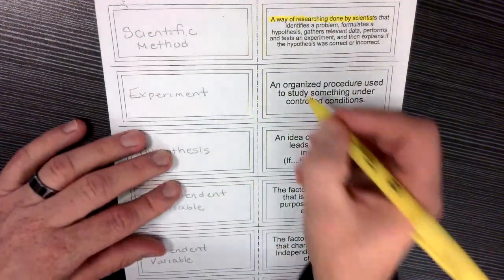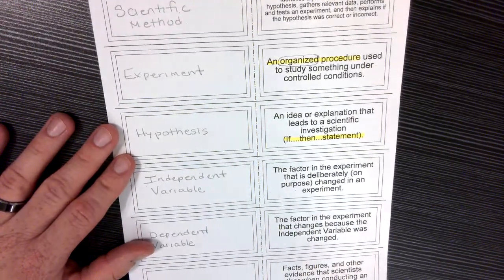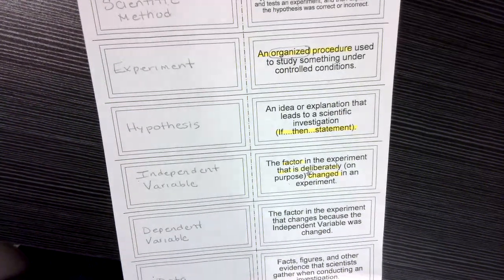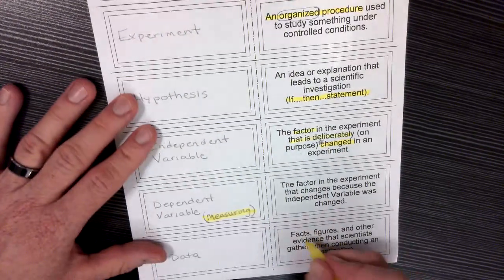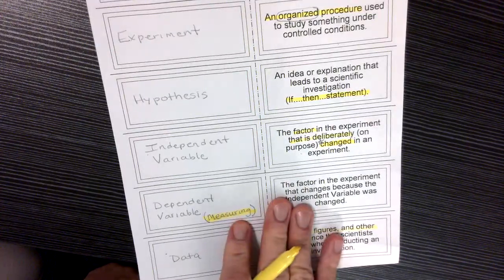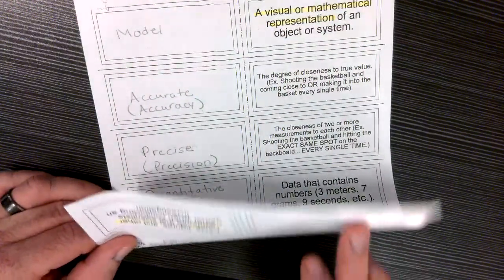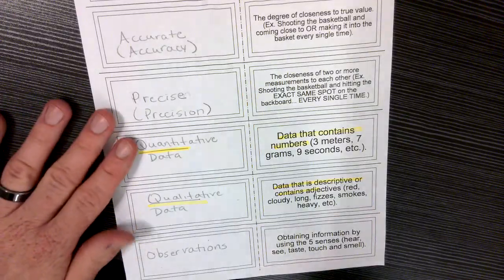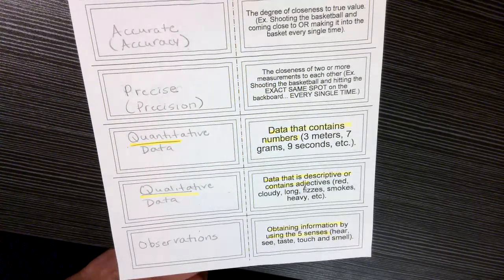Scientific Method Vocab - HONORS